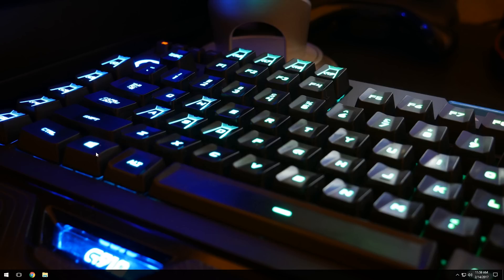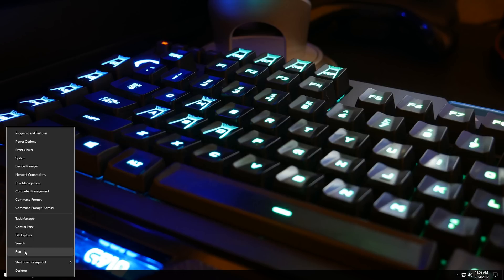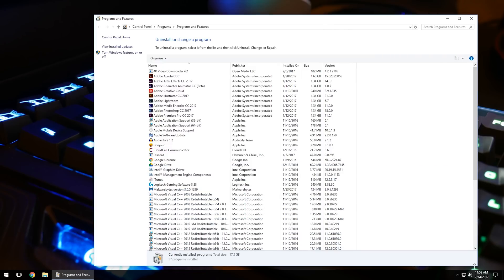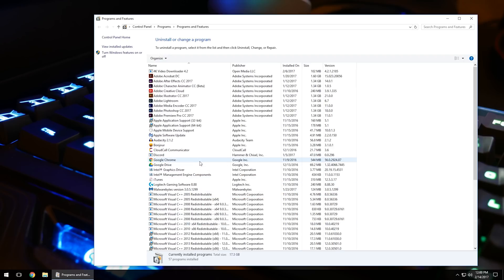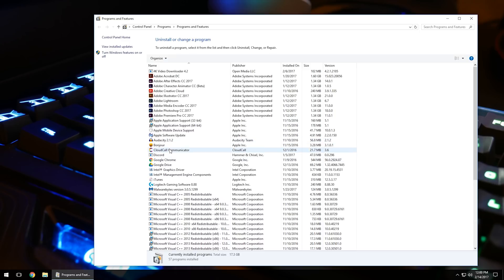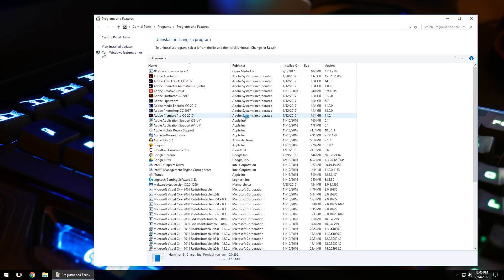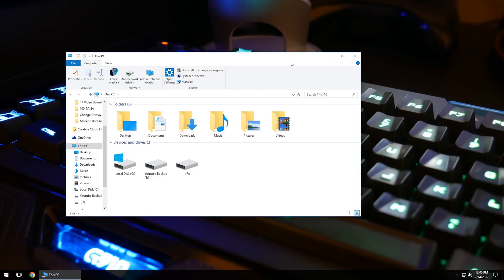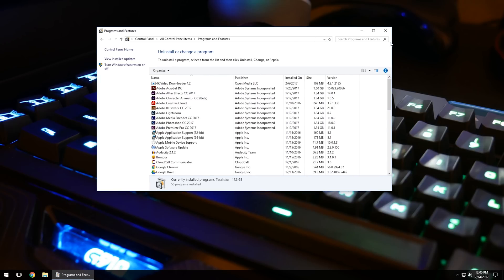How to Uninstall and Remove Unwanted or Harmful Programs from Your Computer, Including Malware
How to uninstall programs from your computer is a great way to not only keep the performance up but also can help keep it malware and virus free.
No one wants a cluttered and slow computer!
Our suggested software (other than system defaults), Norton Utilities